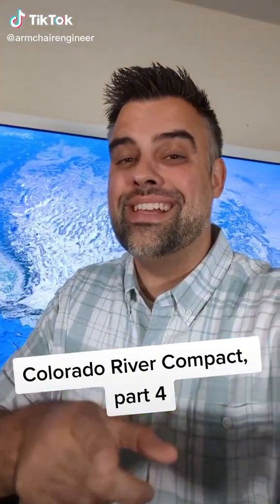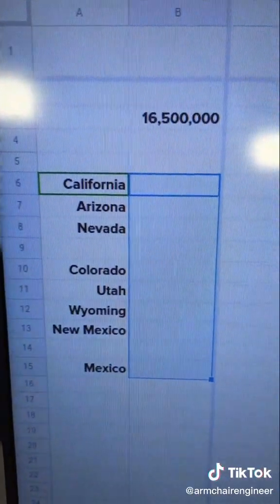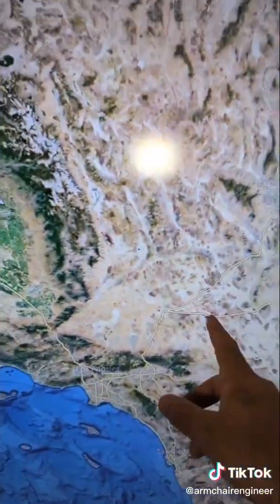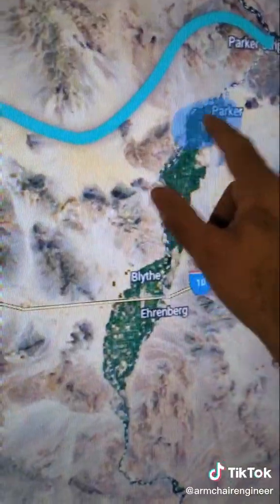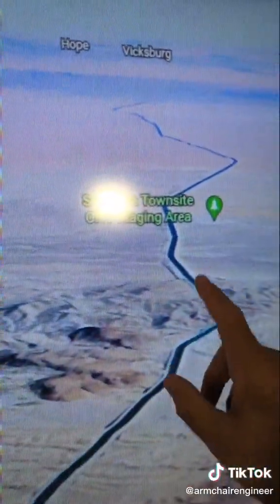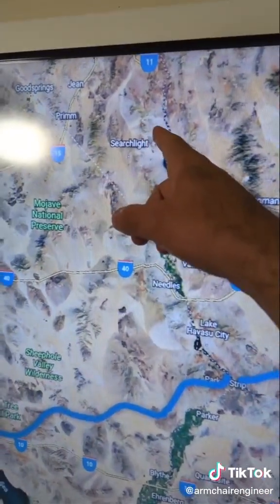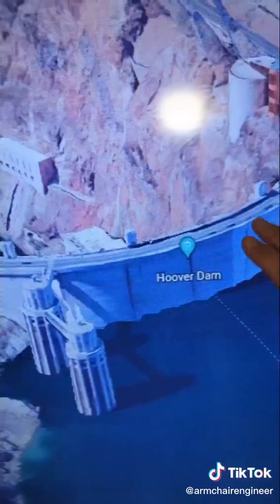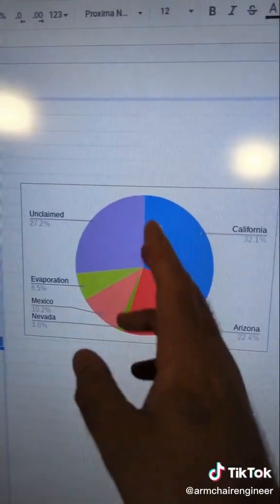Where does all the water in the Colorado River GO? (part 4)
The numbers from 2022 say around 15 million acre-feet per year, which is less than exists in the river overall. We need to slash our use before the reservoirs run out of storage!